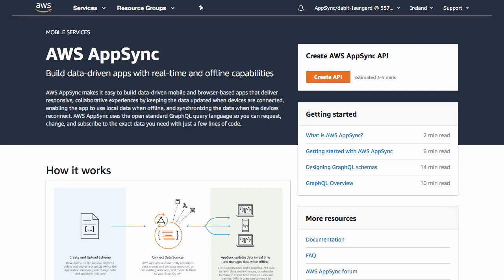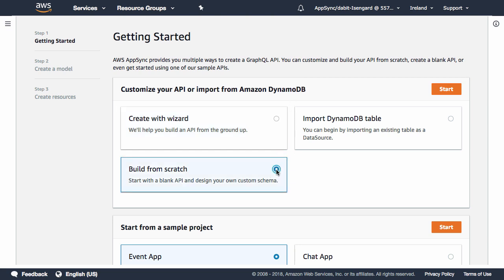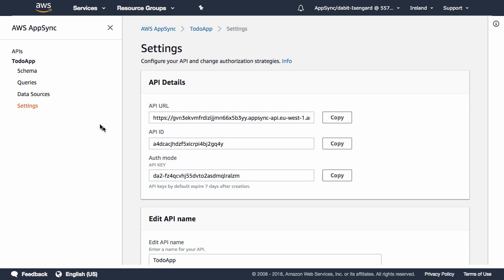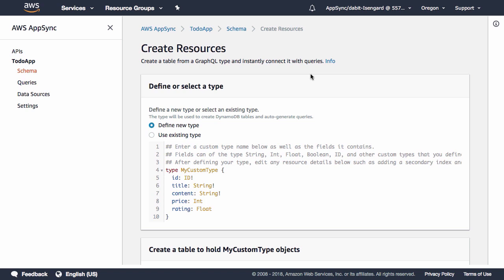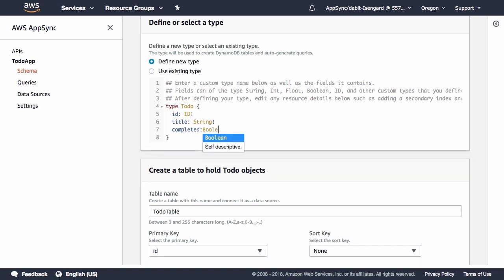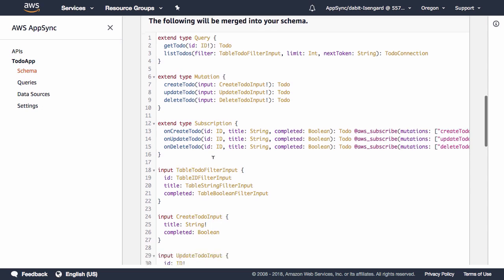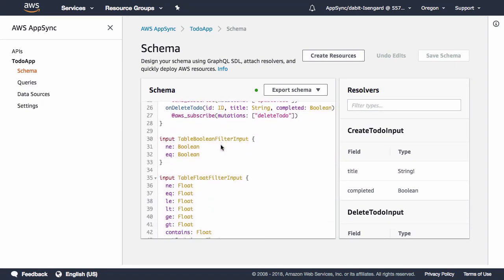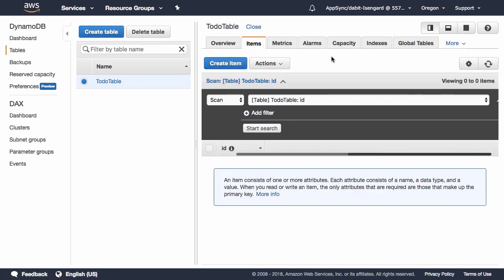Creating Your First AWS AppSync GraphQL API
AWS AppSync makes it easy to build data driven mobile and web applications by handling securely all the application data management tasks like online and offline data access, data synchronization, and data manipulation across multiple data sources. AWS AppSync uses GraphQL, an API query language designed to build client applications by providing an intuitive and flexible syntax for describing their data requirement. On this video you will learn how to create your first API with AppSync.